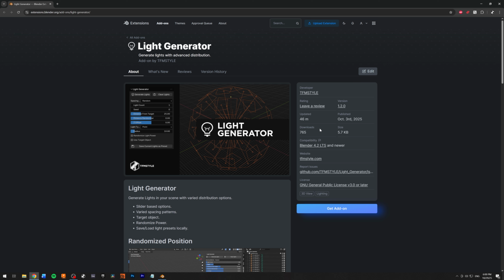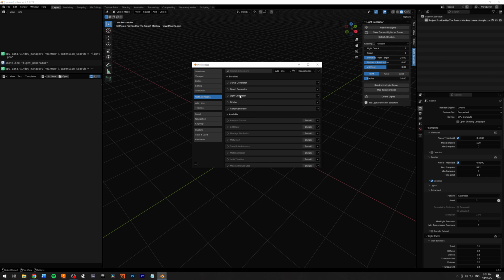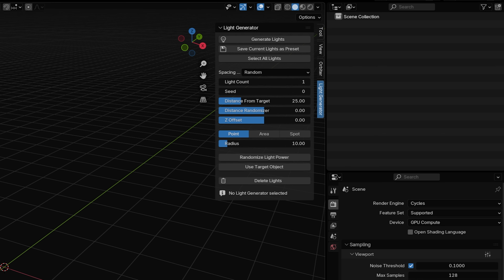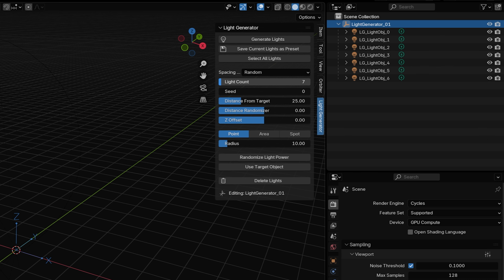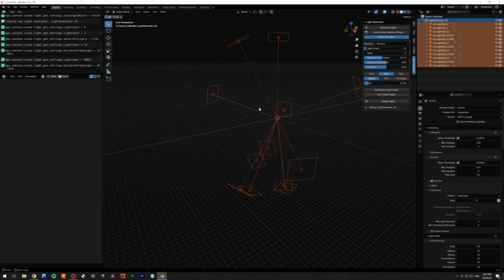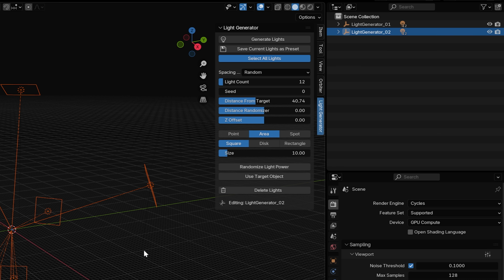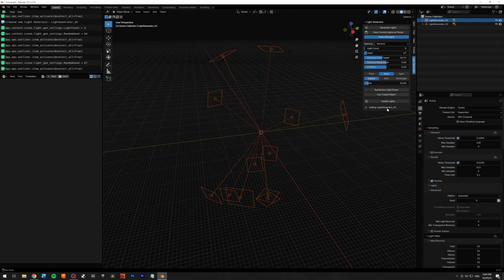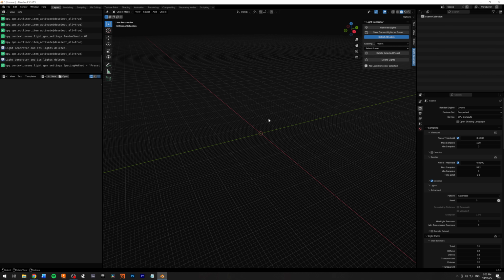Light Generator Update! It's just better now.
Showcasing the new Light Generator update.